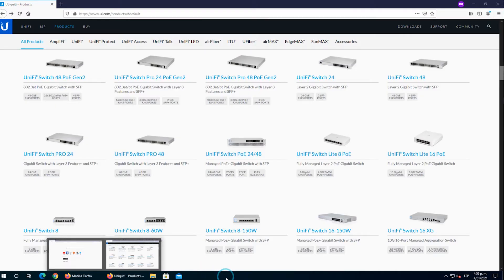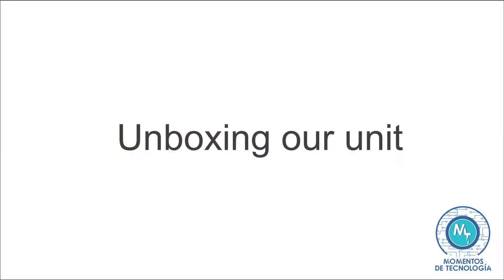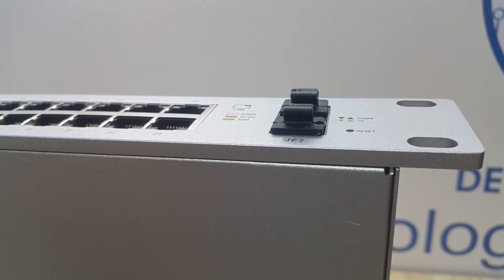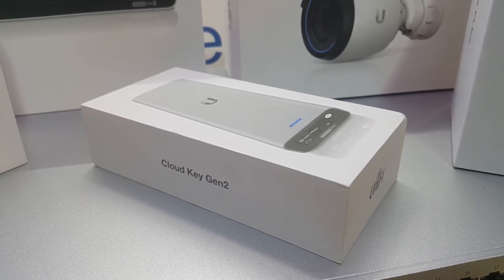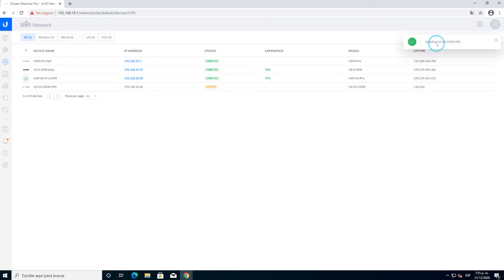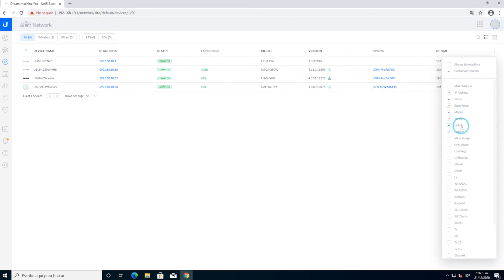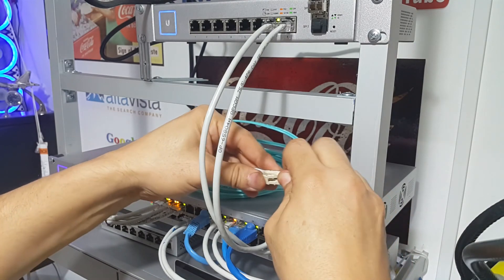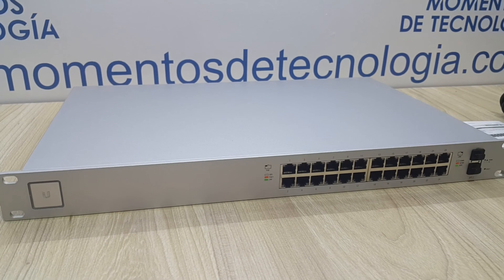Unifi Switch 24 250 watts – Uses, Configuration & Quick Setup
The US-24-250w is a powerful network switch that allows, not only an expansion of your local network thanks to its capabilities of unified remote management, but it also supports the expansion process towards devices that require PoE+, that add up to 250 watts.

This means that this device could receive access points, biometric readers, Unifi Cloud Key devices, IP Cameras, IP phones and other devices that allow us to manage our network terminals in an easier way.

Join us in this video where we show you what you should expect when receiving a Switch US-24-250 watts from Unifi in terms of hardware and software.

Unifi Switch 24 Port with 2 50 Watts of PoE

Modules SFP 10Gtech 1 gbps

Modules SFP Ubiquiti Networks

Cables OM3 10 gbps 5